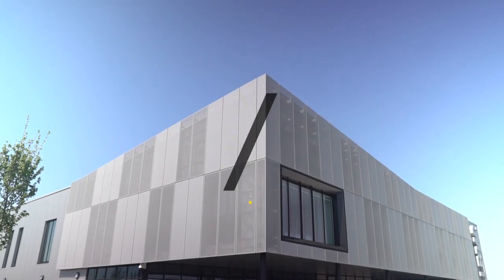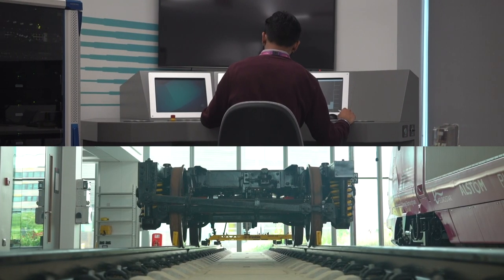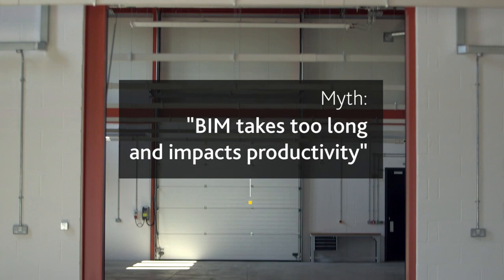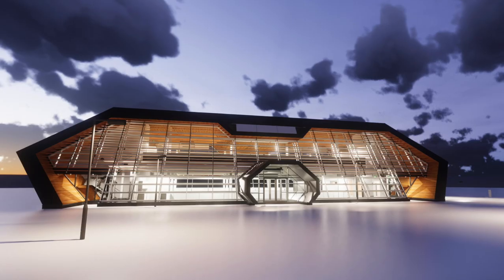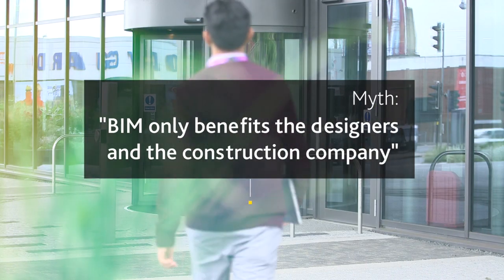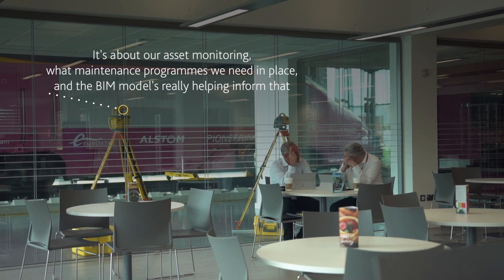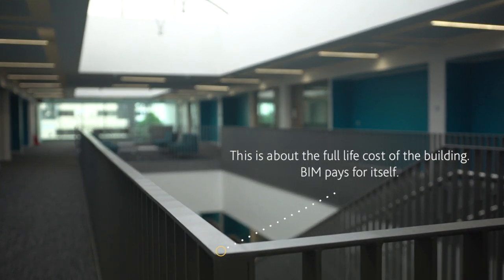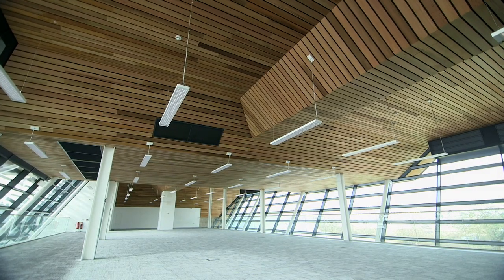BIM - Creating Value, Not Complexity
Scape Group's latest video with our delivery partner Willmott Dixon explores how BIM is delivering world-class buildings with greater lifetime efficiency, featuring the iMET Building, the National College for High Speed Rail, and the Met Office Supercomputer.